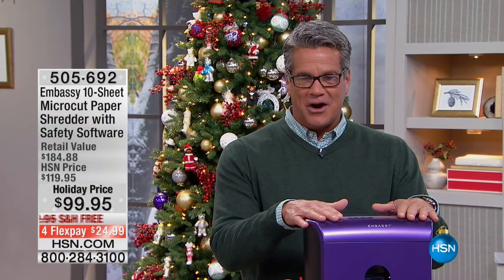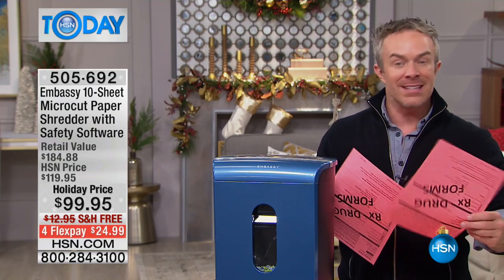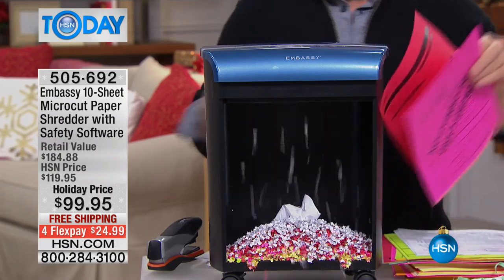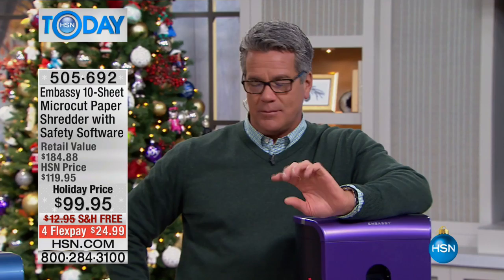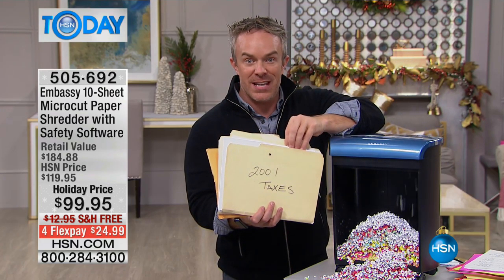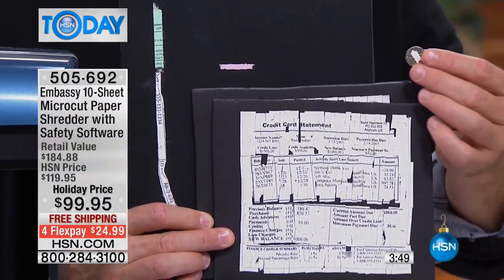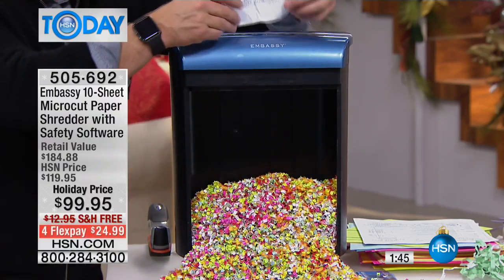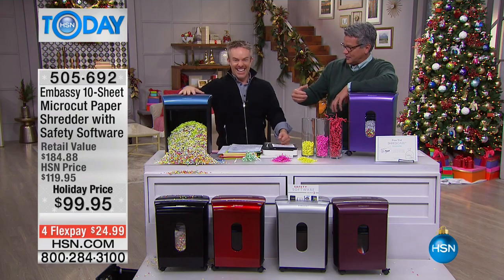Embassy 10Sheet Paper Shredder with Lubricant Sheet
Embassy 10Sheet Microcut Paper Shredder with Safety Essentials Software Elite, Lubricant Sheet and Bag Liner
Throw some confetti to the I.D. thieves. This powerful shredder turns up to 10 sheets...